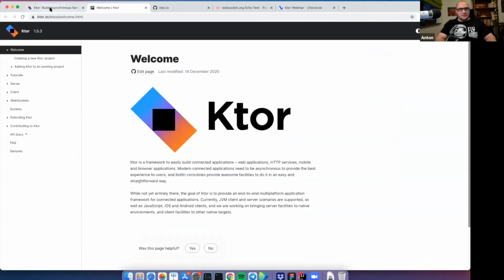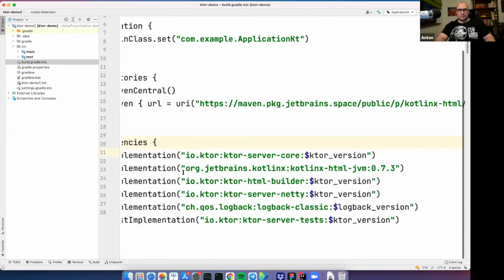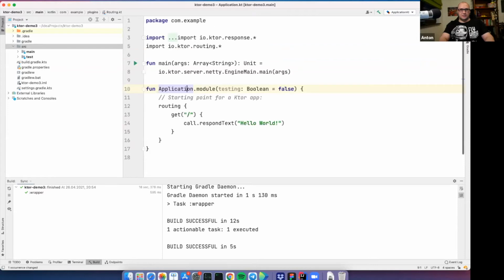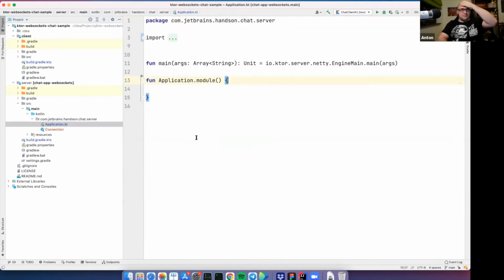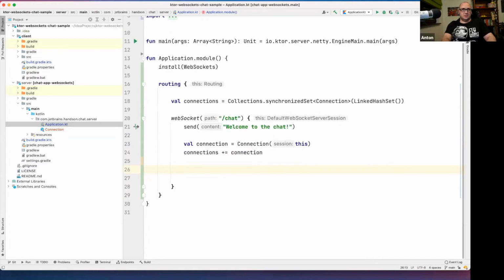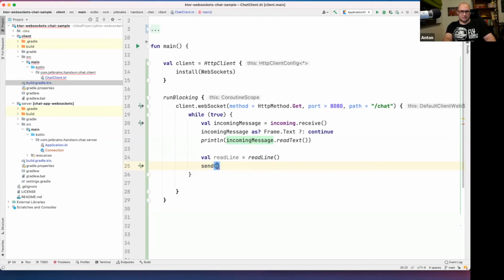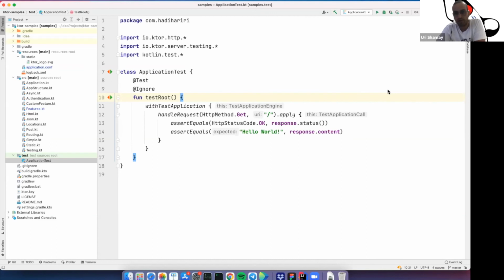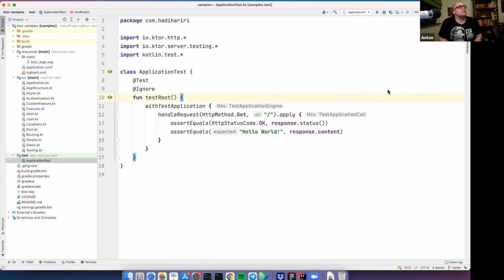Server-side development with Kotlin and Ktor / Anton Arhipov - JetBrains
Ktor is an asynchronous web framework built using Kotlin and coroutines. It enables developers to create both server and client applications targeting a variety of platforms including JVM, JavaScript, macOS, Windows, and Linux. In this session, we’re going to focus on Ktor for backend development. We’ll learn how simple it is to create server-side applications with Ktor, what features it provides out of the box, and its extensibility model.

== Anton Arhipov

Anton is a Developer Advocate in the Kotlin team at JetBrains. His professional interests include programming languages and developer tooling. Java Champion since 2014. Anton is also a co-organizer of DevClub.eu, a local developers community in Tallinn, Estonia.